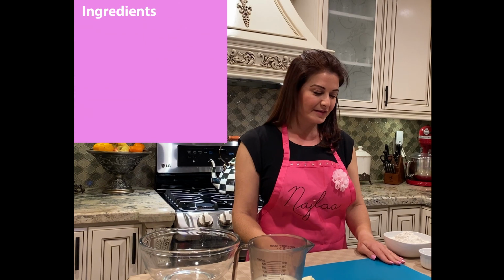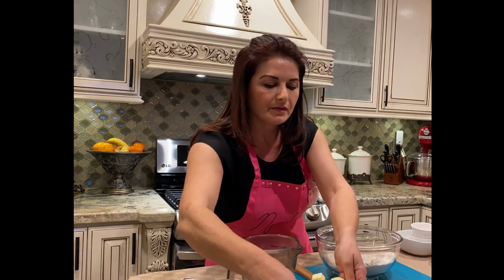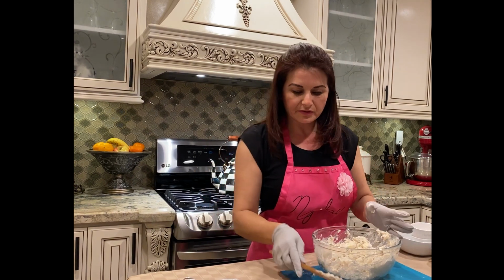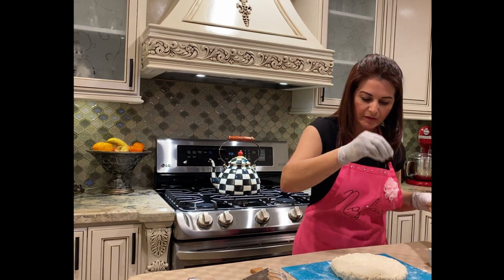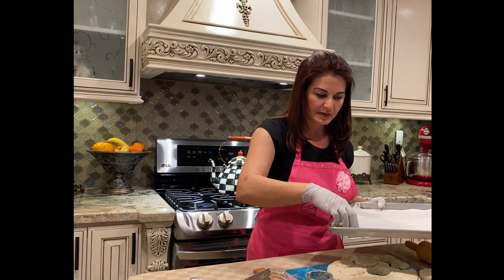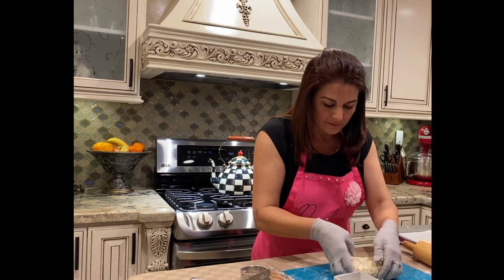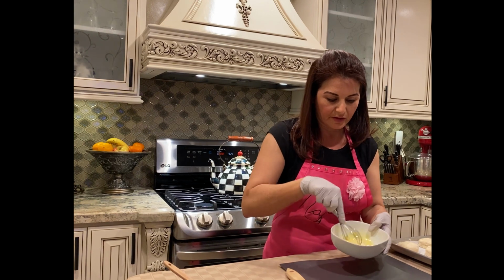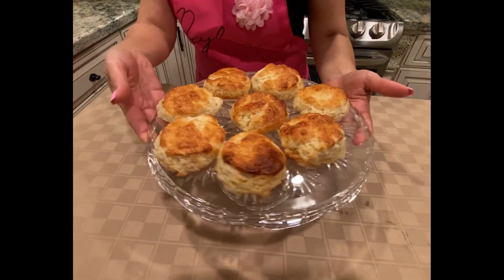How to make Buttermilk Biscuits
Ingredients

2c Cold Flour
1tsp Salt
2tsp Sugar
4tsp Baking Powder
1 1/2c Cold Butter
1c Buttermilk